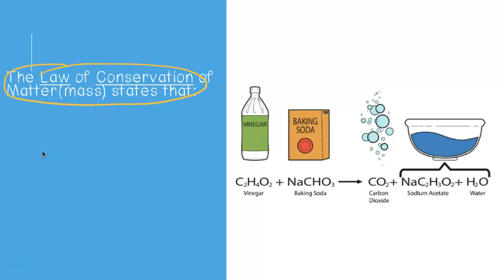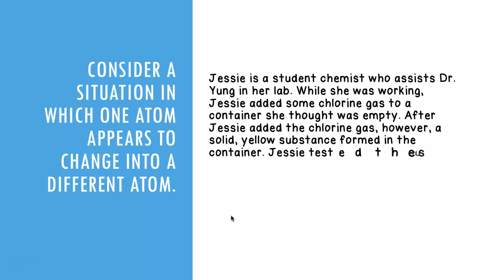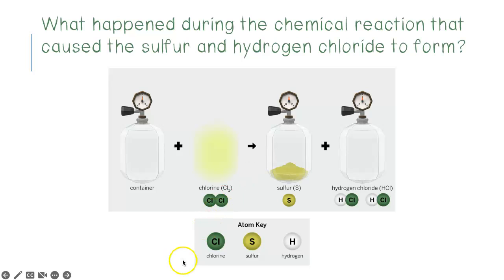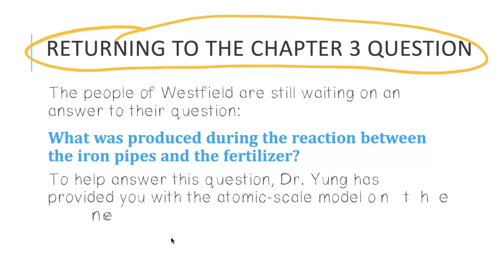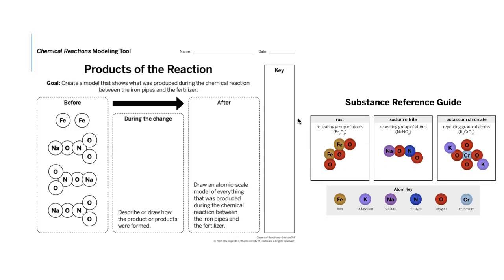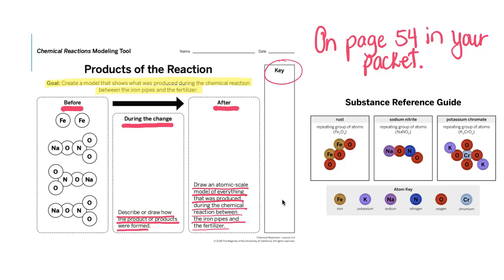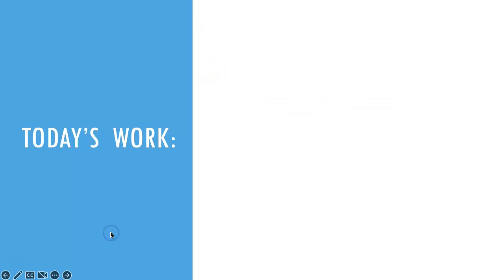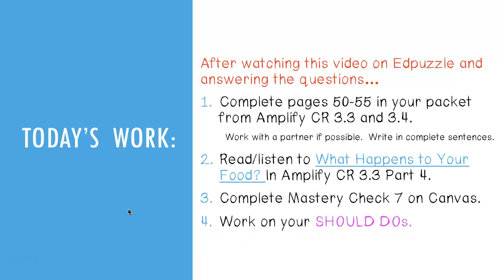Chemical Reactions Lesson 3.3-3.4 Investigating How Products Form